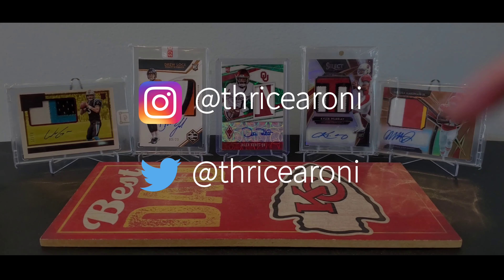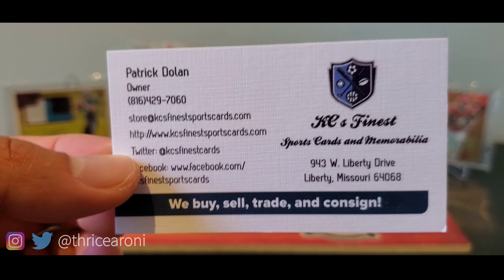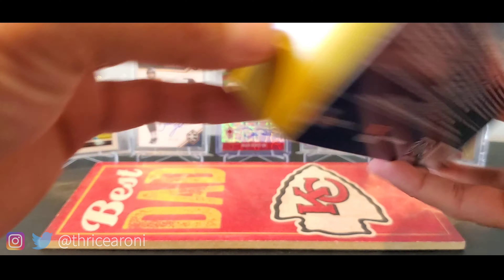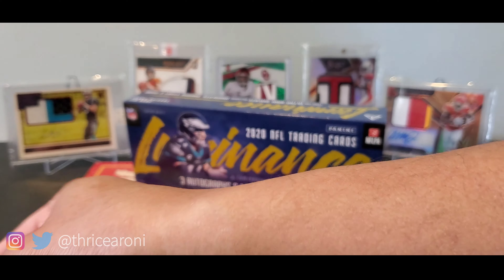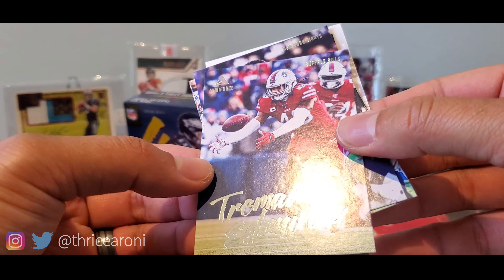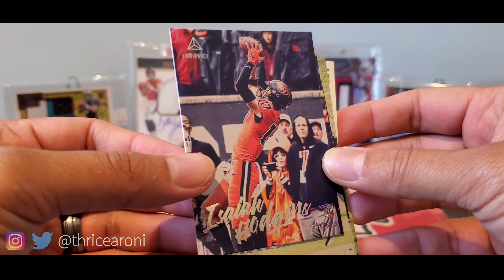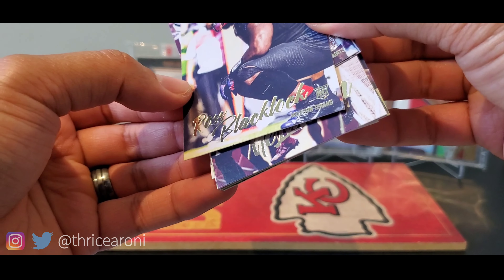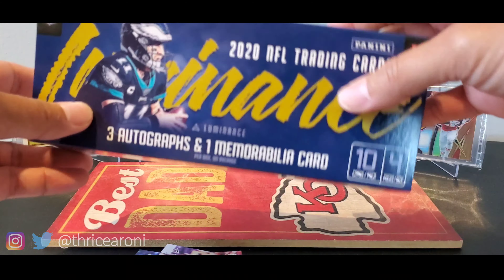*Unboxing* 2020 Panini Luminance Football - 4 AUTOS!? REDEMPTION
NEW *Unboxing* 2020 Panini Luminance Football - 4 AUTOS!? REDEMPTION

By the PACK or by the BOX!

Skip to the rip!: 2:43

Twtr: @Thricearoni
Thricearoni - Kansas City Chiefs sports memorbila collector. I enjoy opening Football packs and boxes (Hobby and Retail). I also try to unbox products on release day. Look for unboxing of subscription boxes with hobby packs as well.
If you liked this video, please press the like button.